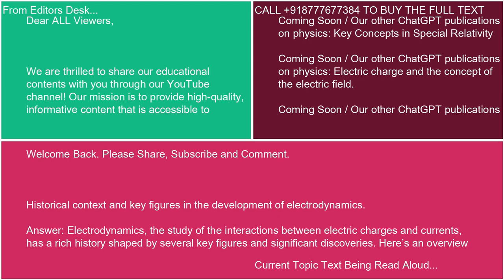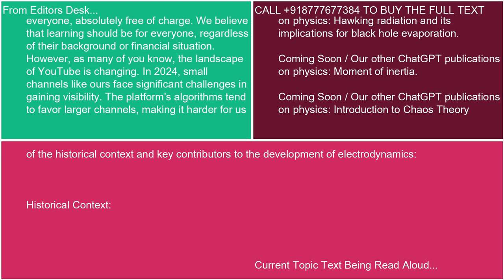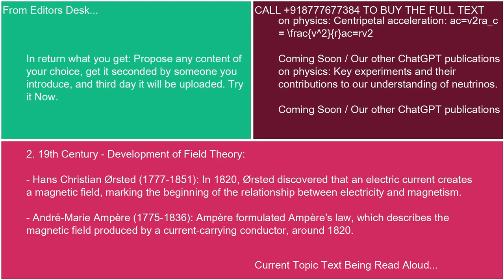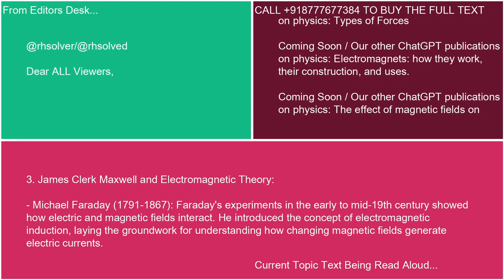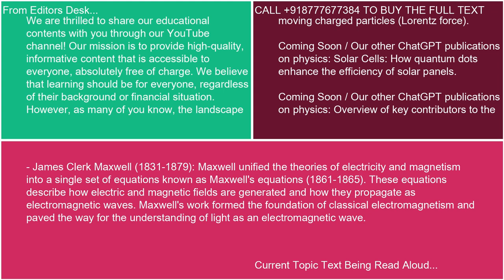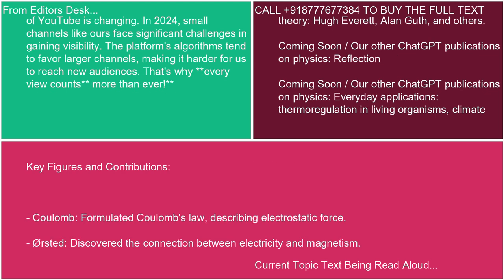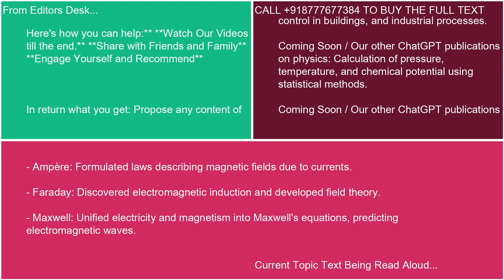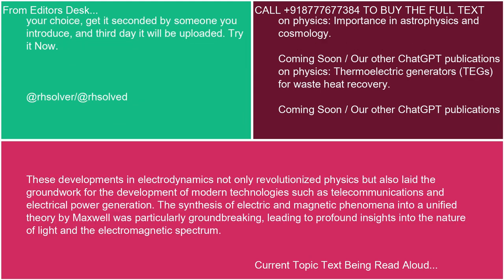Historical context and key figures in the development of electrodynamics 21 10 24 18 10 33 #